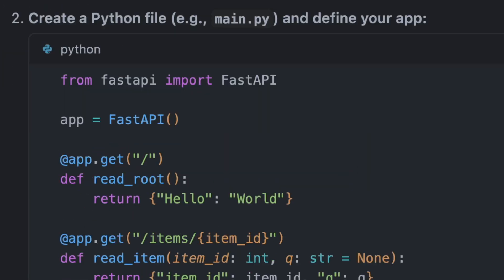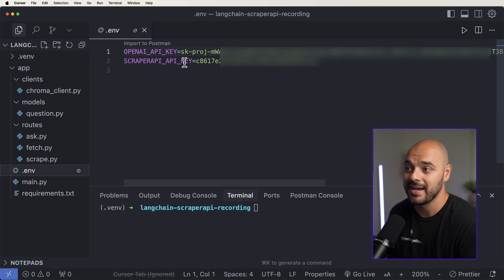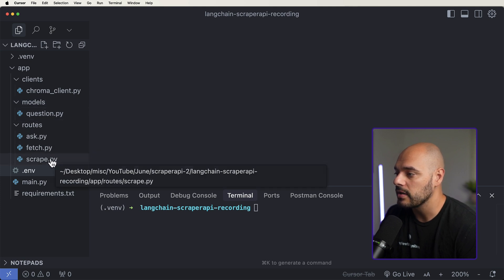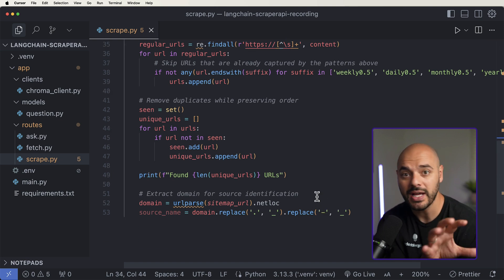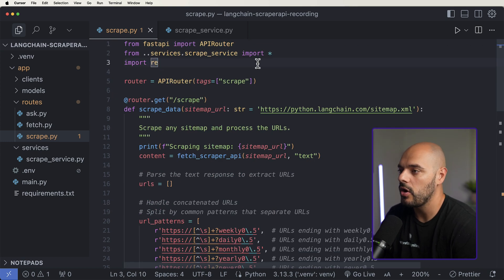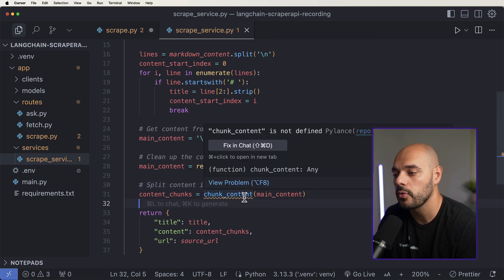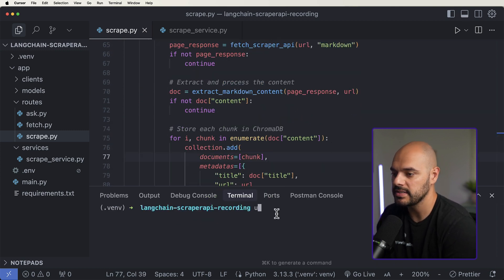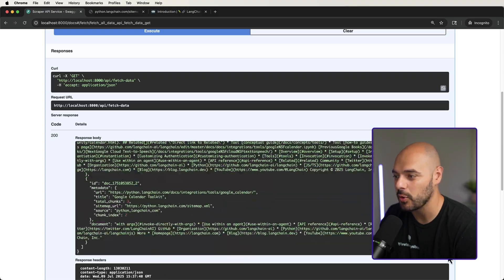I Was Tired of Outdated LLMs… So I Built THIS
Outdated LLMs are a real problem. They can give old, inaccurate answers, especially when it comes to fast-moving frameworks. So, I built an AI agent using LangChain ScraperAPI integration and FastAPI, that scrapes real-time coding documentation and uses it to answer questions and even write code.